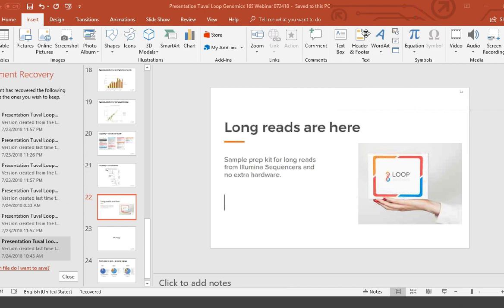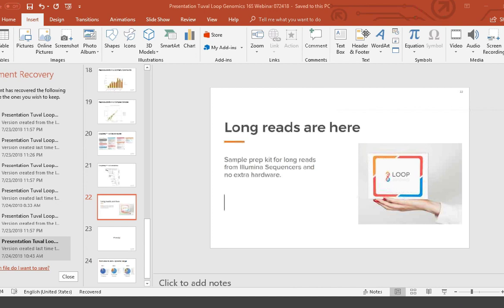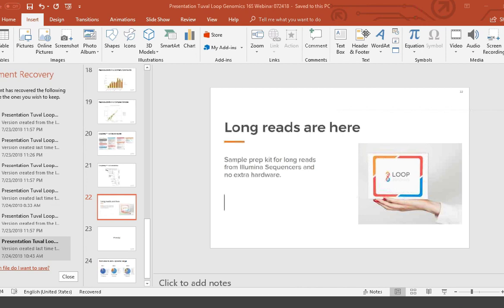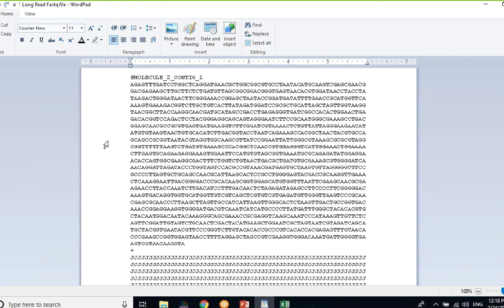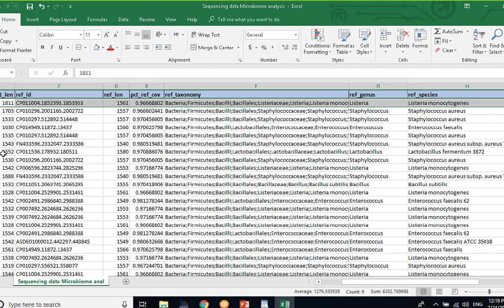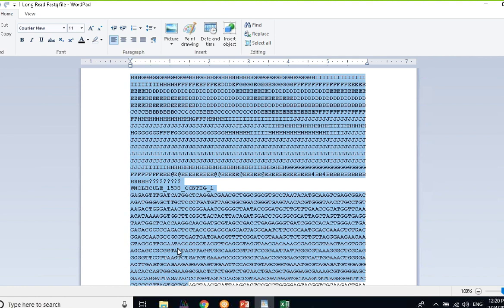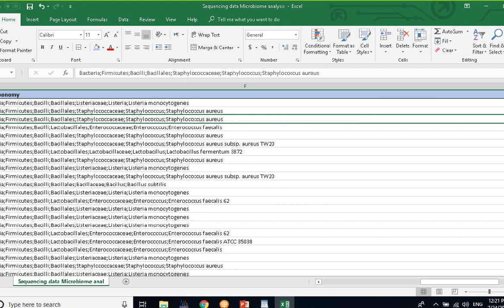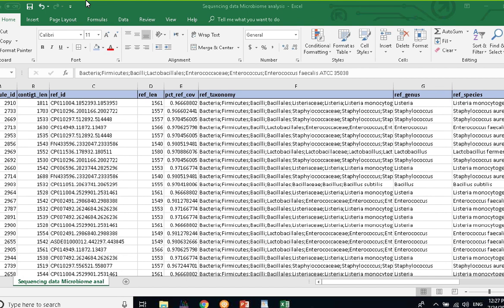16s 18s LoopSeq WebEx 07 24 2018 Q&A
16s 18s LoopSeq WebEx 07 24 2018 Q&A